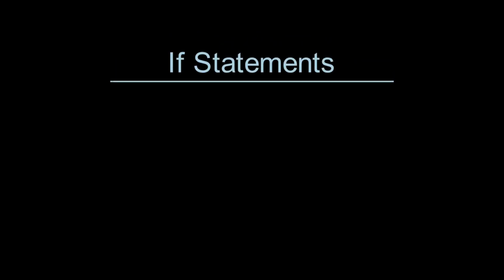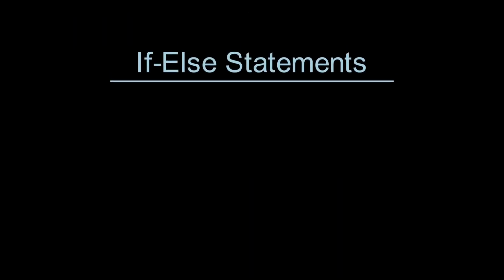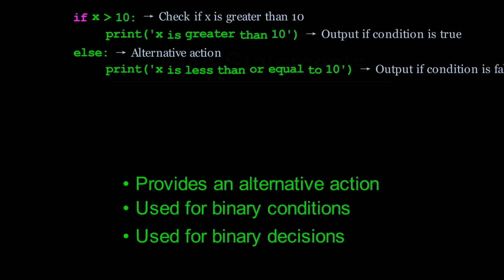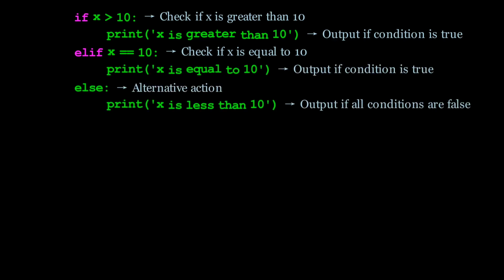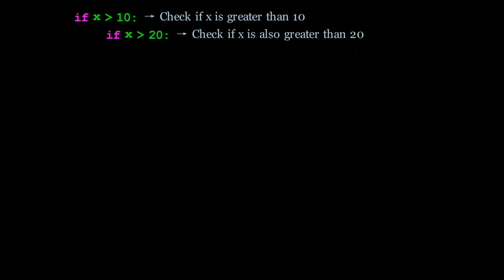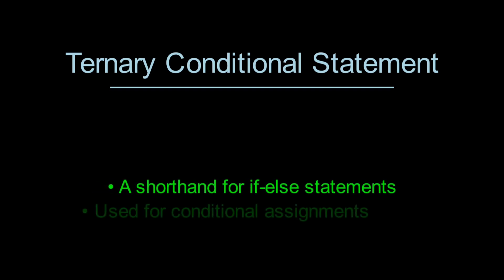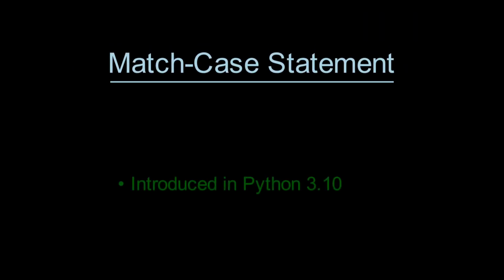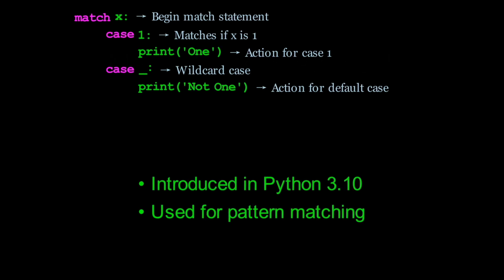Conditionals in Python | Python Full Course for Beginners Part 6 | If Else Statements in Python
In this video, you'll learn about Conditionals in Python and how to control the flow of your program using if, elif, and else statements. Understand the logic behind conditional statements with hands-on examples to make decisions in your code.

What You'll Learn:
✅ If Statement
✅ If-Else Statement
✅ If-Elif-Else Statement
✅ Nested Conditionals
✅ Logical Conditions with Operators
✅ Practical Examples

Learn how to make your Python programs smarter with decision-making statements!

Watch Now & Start Coding Smarter!